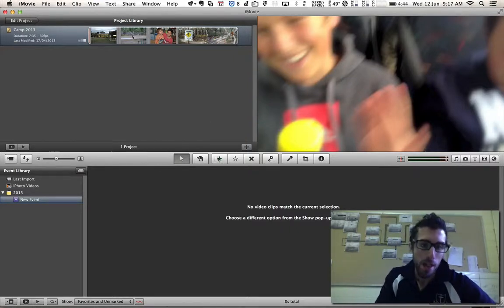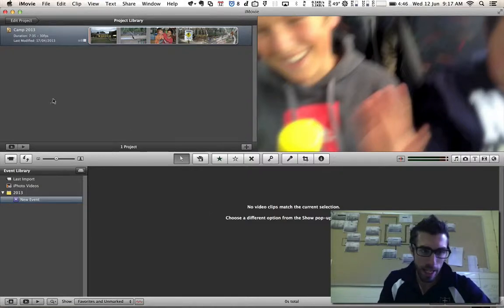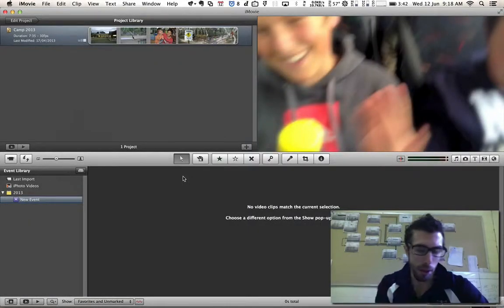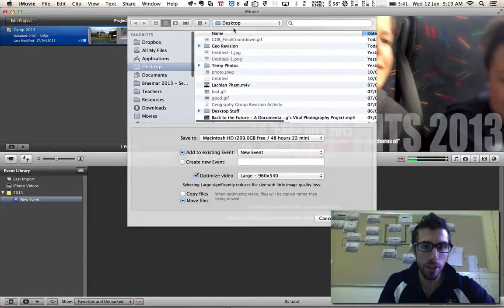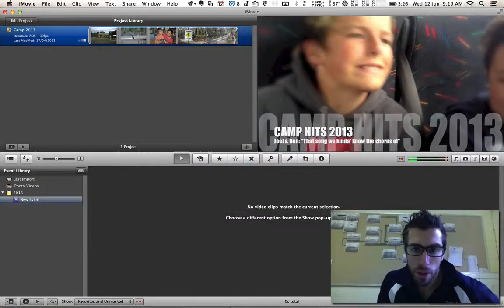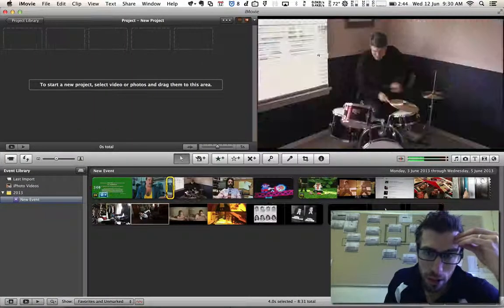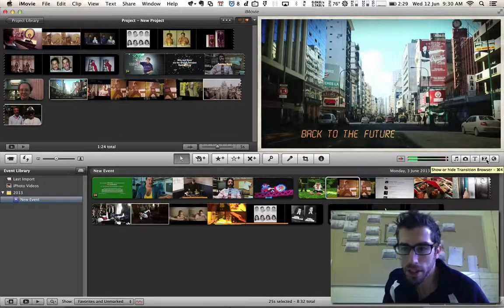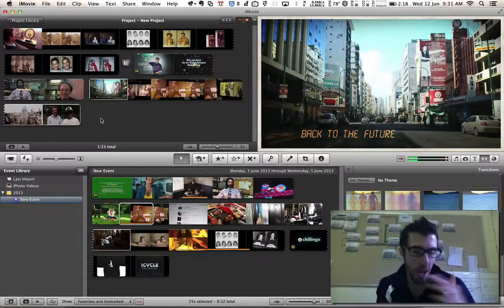8 Media - iMovie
Unfortunately I will be away for out class tomorrow morning. Not matter, with the power of the internet I will give you introduction here!

Tomorrow will be the last class time you will have filming. If there are more scenes you need you will need to do these during recess, lunch, or at home. Please see me if you need any help during recess or lunch.

Also, if you are having troubles getting actors as they are working on other projects feel free to find a substitute - they do this in movies all the time, I think we are up to our 15th Batman!

I know some of you have started using iMovie to import your footage and some are ready to edit. I will spend time in our next class showing everyone how to do this.

In the meantime for those a head the below video explains how to import your footage from your iPad or Camera onto the computers. It also covers how to start a new project and begin editing.

Those that I have run through this if you could help the others that would be great.